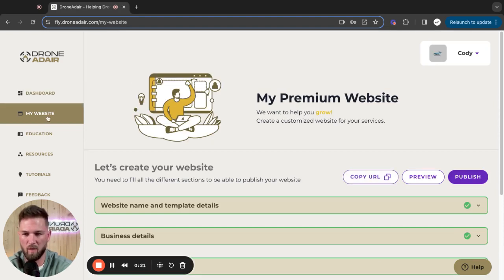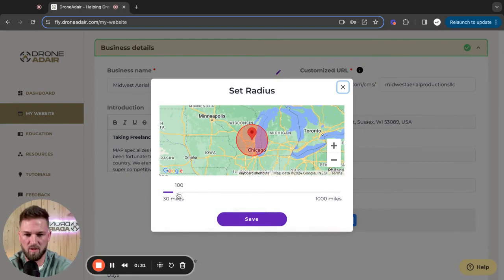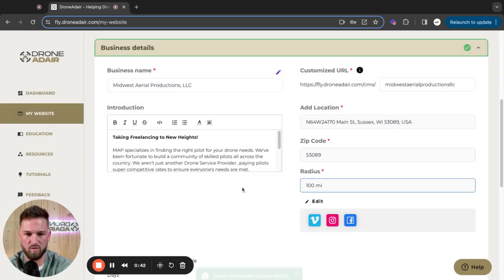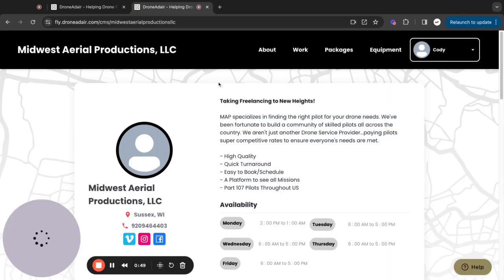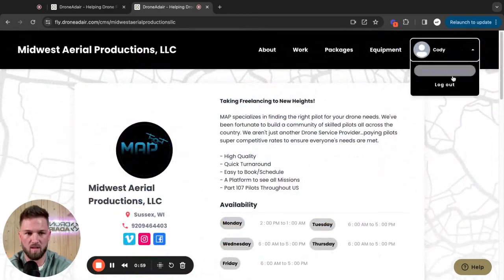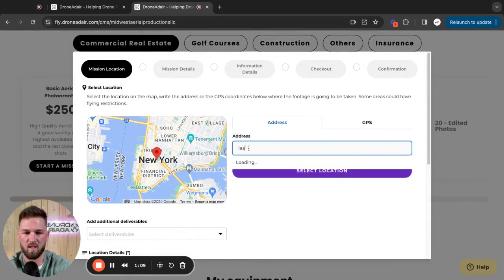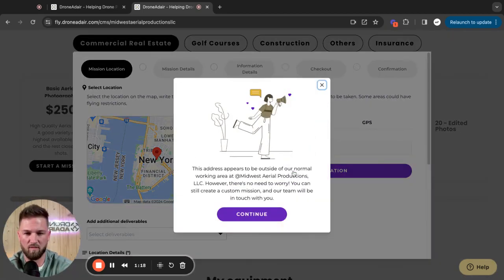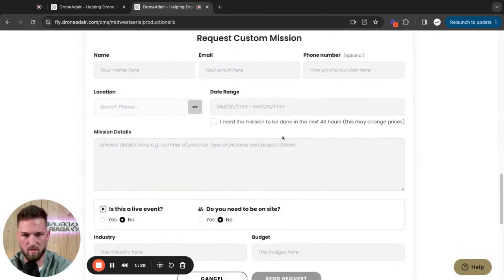Set Up Your Booking Radius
In this video, I'll show you how to set up your booking radius to make sure your clients don't book jobs outside of your travel requirements. By adjusting the radius in your Business Details, you can control how far you're willing to travel for jobs. If a client tries to book you outside of your set radius, they will be directed to request a custom mission. This video will help you understand how to avoid clients booking jobs that are outside of your comfort level for travel and ensure that you get paid properly.